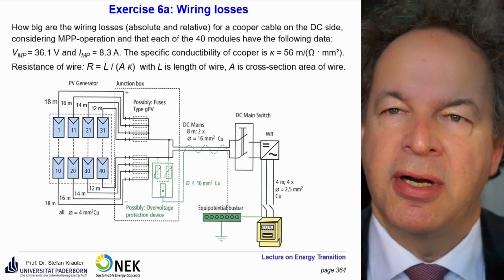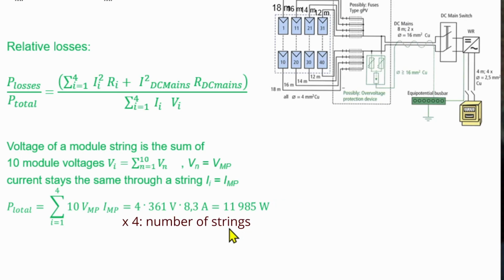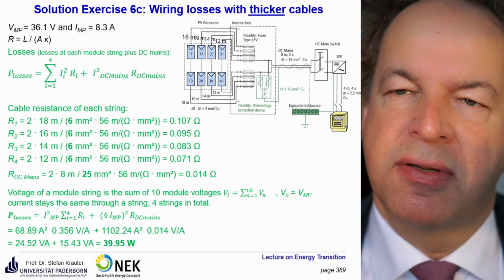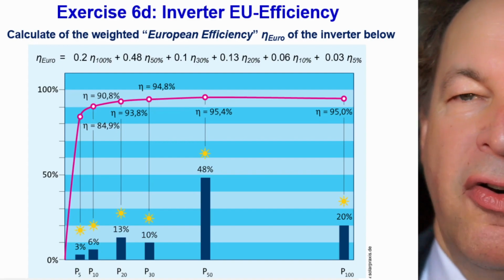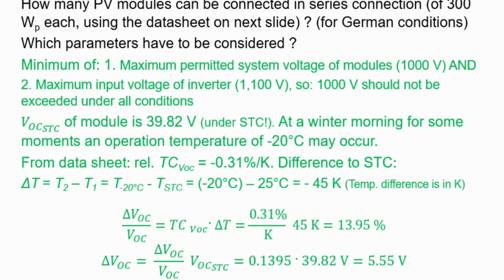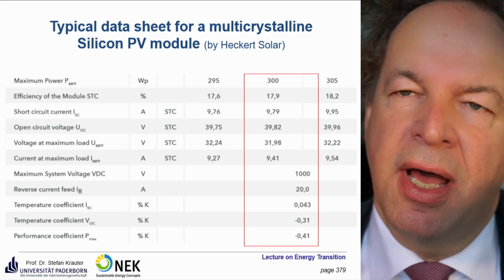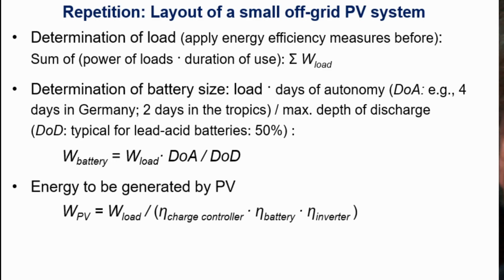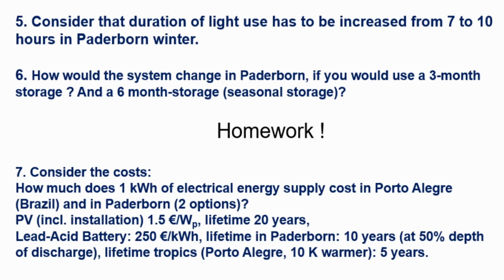Solutions and Homework for Exercise 6 (PV2) of Lecture Energy Transition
3. Solar Irradiance: Astronomical basics: Positioning of the sun during a year, Elevation and azimuth of the sun during a day and during the year from a terrestrial observer, Spectra of the sun for different "Air Masses" (AM)
5. PV - Basics: Principle of photovoltaic energy conversion. Characteristics of solar cells: I-V-curve, influence of irradiance level, spectrum of irradiance, spectral efficiency, MPP, Form Factor, influence of parasitic resistors, weak light effect, operation temperature, STC.
6. PV Energy Systems: Installation, Mounting, Foundation, Substructures, Inverters, Conversion efficiency, Energy yield, Off-grid vs. On-grid systems, Configuration of PV systems, Wiring, Balance of System costs (BoS), Optimization of PV power plants. Solutions to Exercise 6 – PV systems - plus homework.
7. Wind Energy: Historical and actual development of wind power conversion.